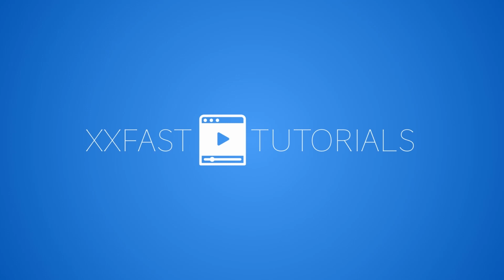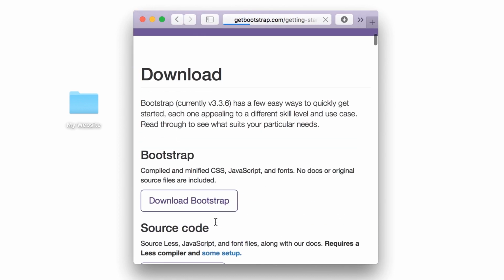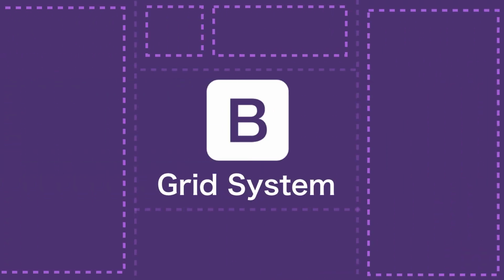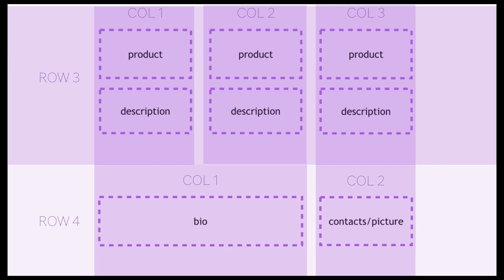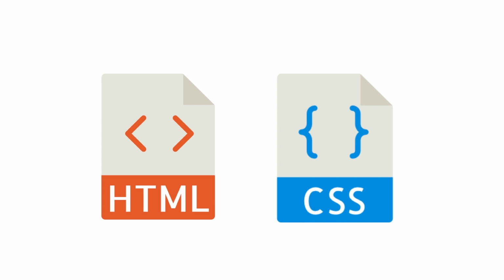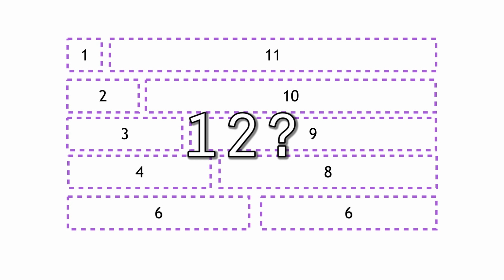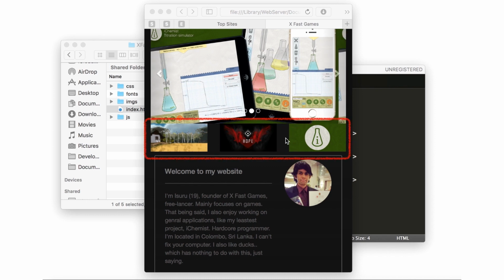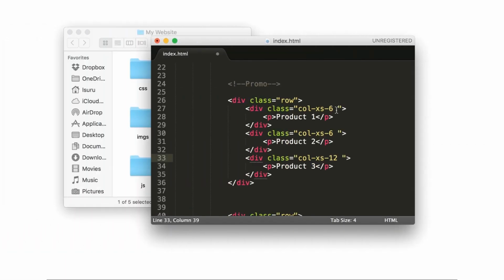#1 Using Bootstrap Grid System- XFast Tutorials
In this tutorial, we are discussing how to install bootstrap make a simple bootstrap enabled website, and also discuss some of concepts related to Bootstrap's Grid System.